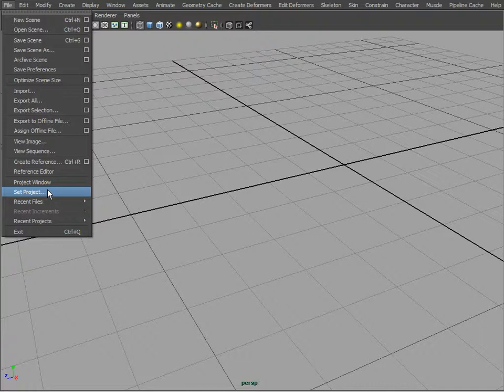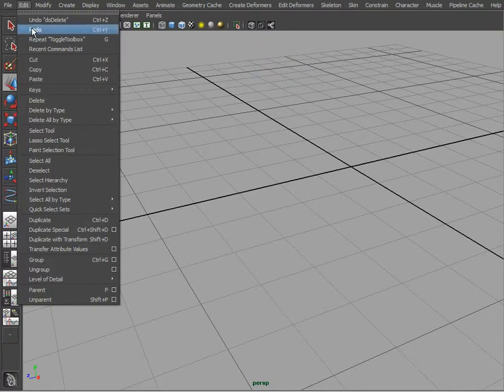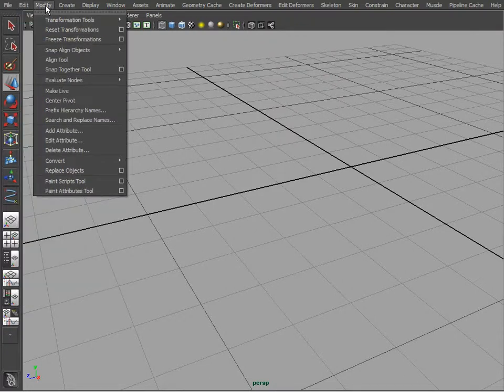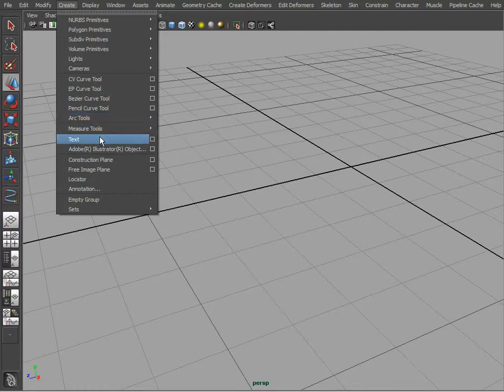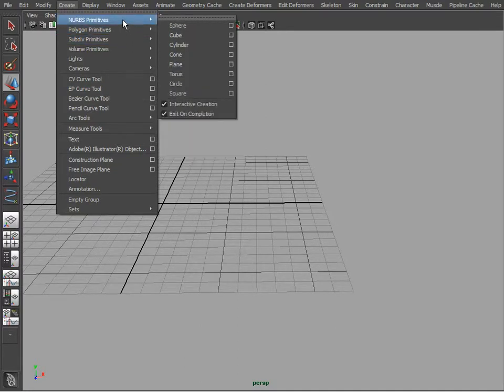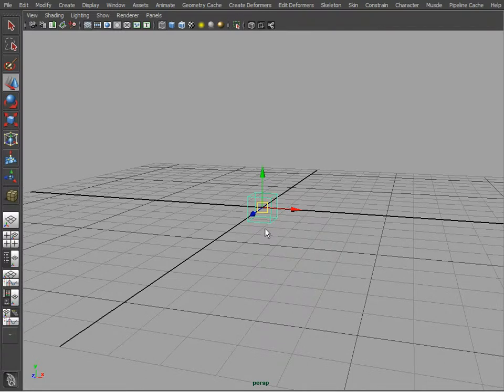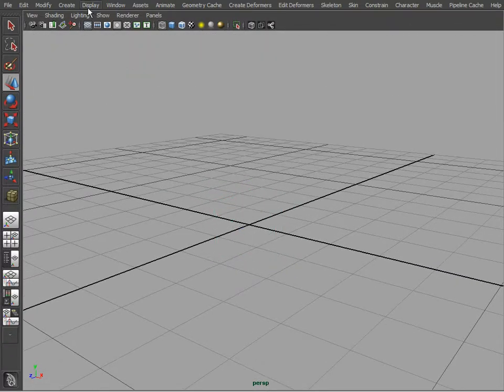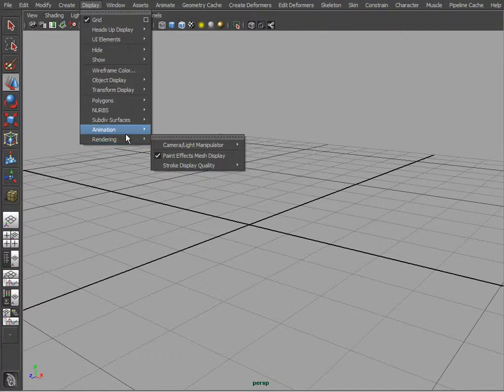Maya Begginer (interface1_MainMenu) Part2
Second part video about main menu features